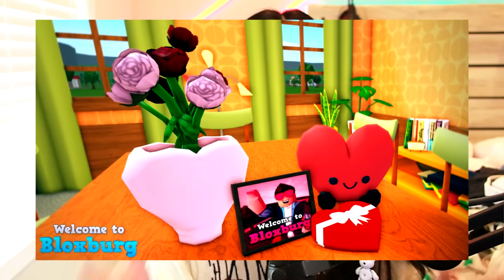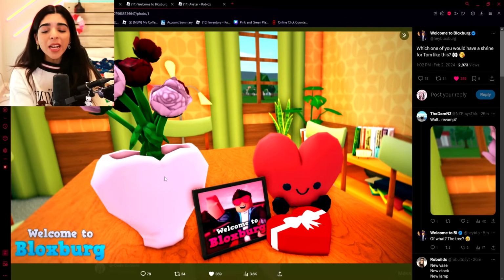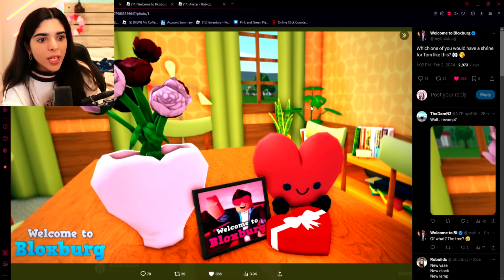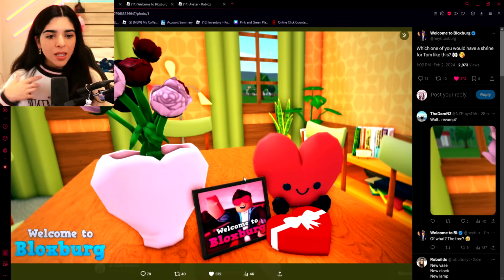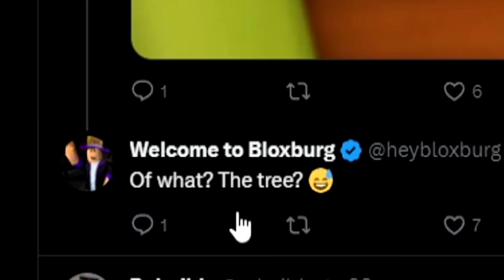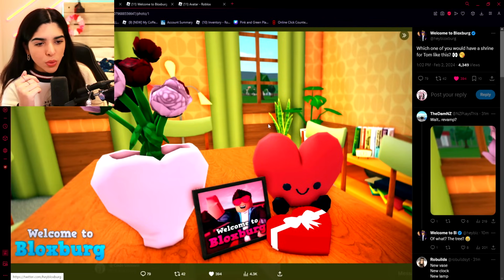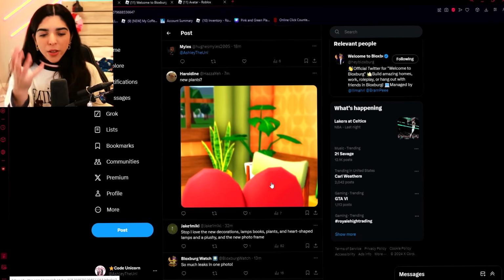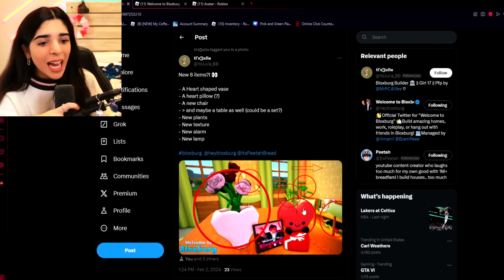9 SECRETS You MISSED In Bloxburg NEW UPDATE LEAK!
9 SECRETS You MISSED In Bloxburg NEW UPDATE LEAK!

✨Use Code Unicorn whenever you buy  Robux or premium!✨
Using my starcode directly supports me